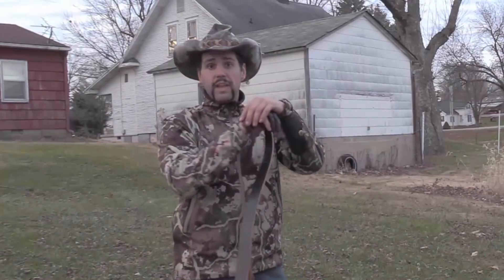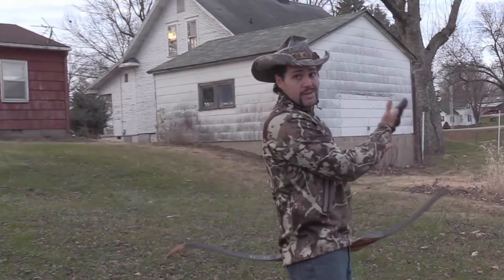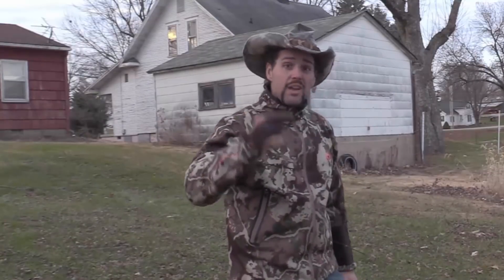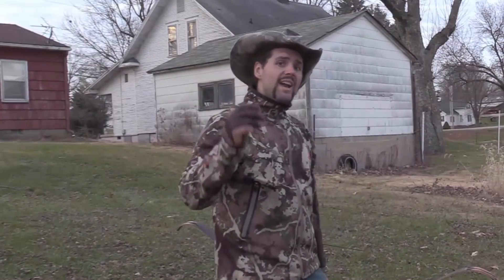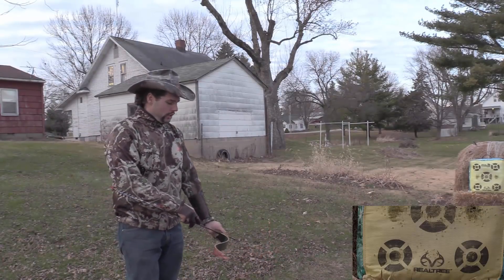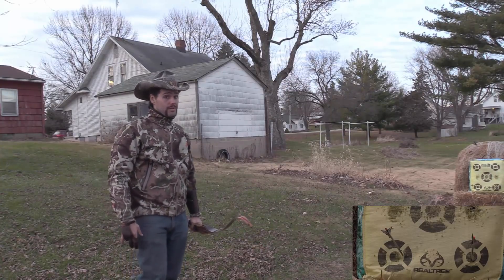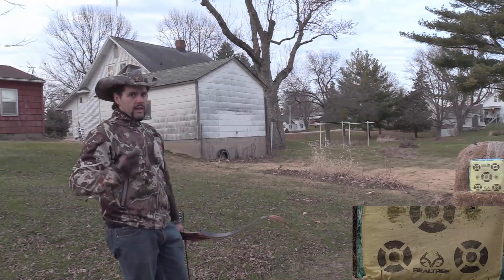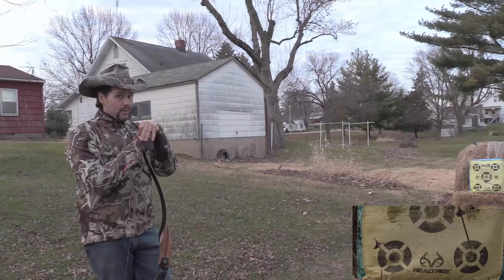TGO | Improving Traditional Archery Accuracy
No hunts this week, so instead on a SMCA edition of Tex Grebner Outdoors, I will be addressing some viewer comments and questions. Specifically, how to shoot a traditional archery bow more accurately. I will never claim to be more than I am and I am not a really, really good shot with a traditional bow. What I am is good at shooting within my own limitations.

Assuming you've already got your fundamentals and are still finding it difficult to hit as accurately as you want to be hitting, MOVE UP! Not kidding; if you get close enough, your aim will be true enough. This lesson comes from my hard and fast rule that you should never shoot from a range that it doesn't feel effortless and you don't have 100% confidence in. This isn't target archery. This is backyard, traditional archery.

Sure this may seem like an oversimplification of traditional archery to a criminal point but I always stress the need to shoot accurately without having to think about it. Just have fun.

Share with friends and strangers alike, and of course
Leave me a Comment to let me know what you think of this video.

I love reading those comments and will always appreciate those of you that watch.